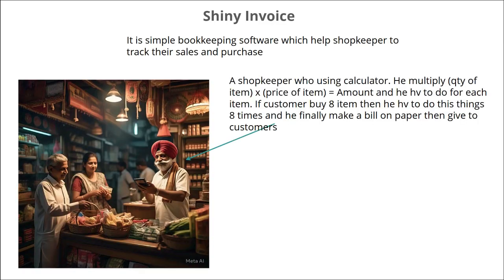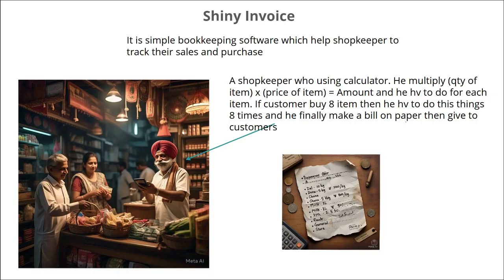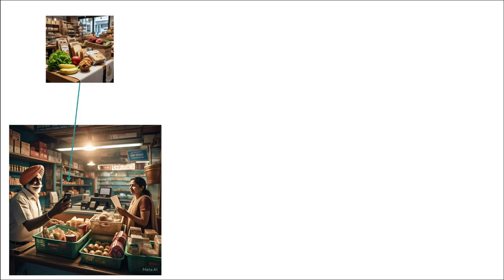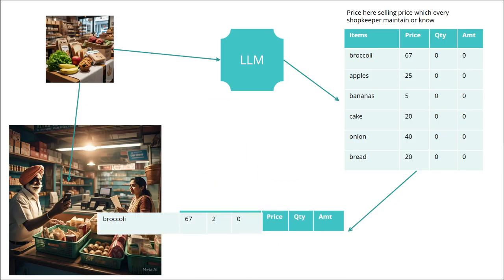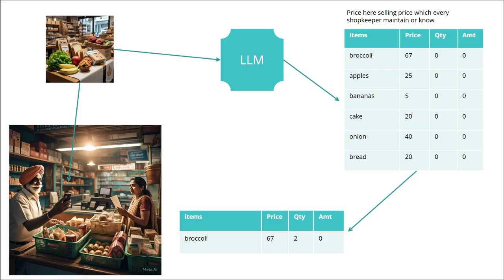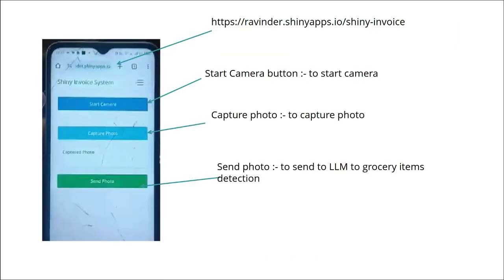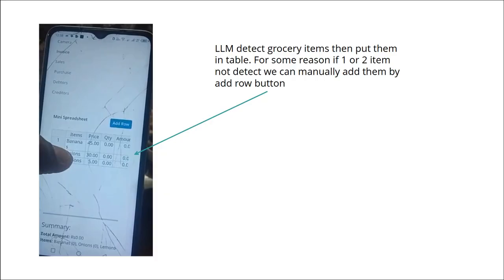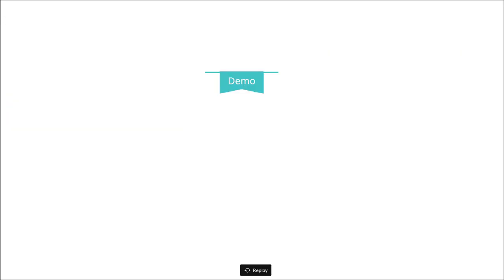Shiny Project - Shiny Invoice System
shiny projects